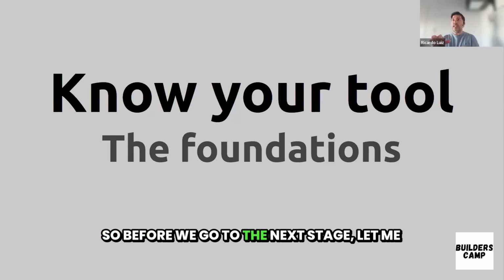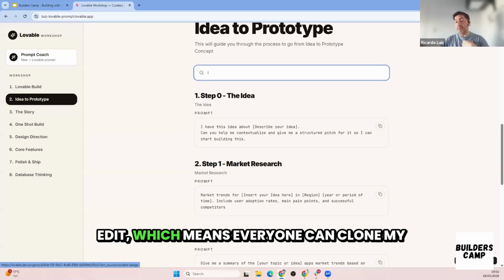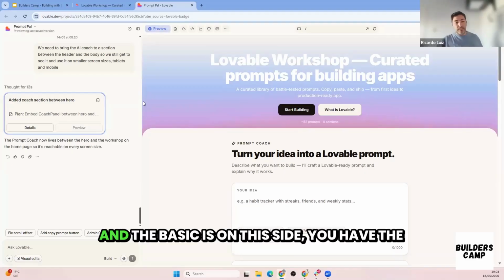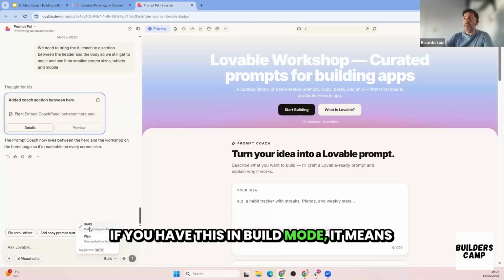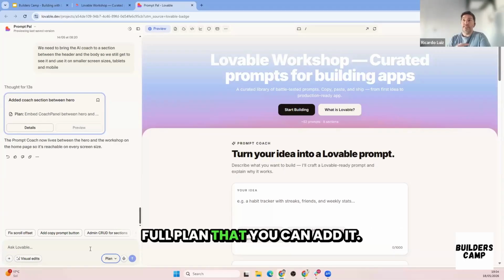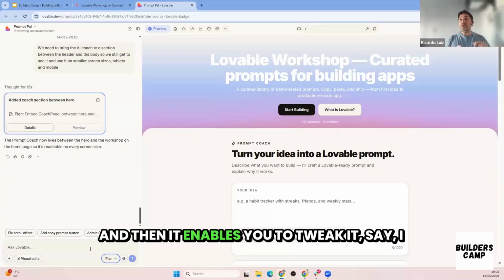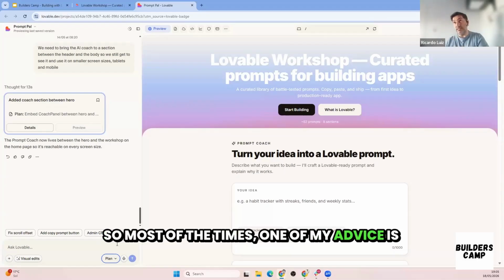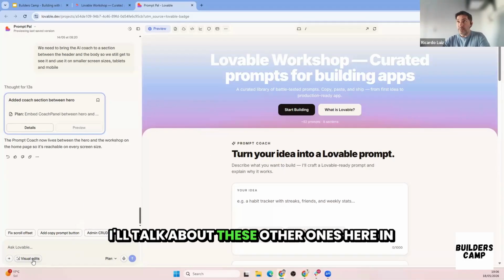Lovable: Plan Mode vs Build Mode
Unlock the power of Lovable! In this video, we explore how Lovable works and its unique features that allow you to share and remix projects effortlessly.

Key takeaways:

00:00 Introduction to Lovable
01:07 Overview of Lovable's features
01:29 Sharing projects publicly
01:57 Cloning and remixing projects
02:46 Understanding build and plan modes
03:36 Tips for effective planning and execution

Lovable is designed to enhance collaboration and creativity. With its intuitive interface, you can easily dictate instructions and switch between build and plan modes. Planning first can save you time and credits, ensuring that your projects are executed flawlessly.

What's your biggest challenge with project collaboration? Drop it in the comments!